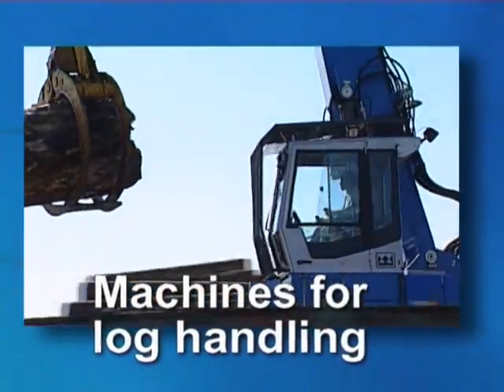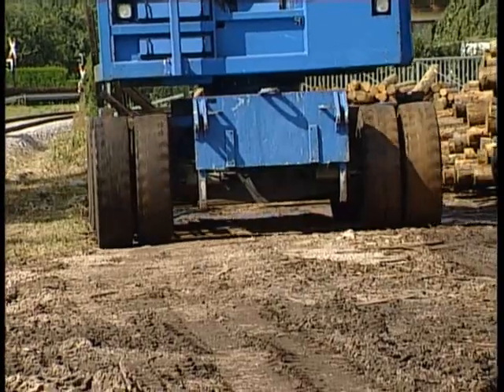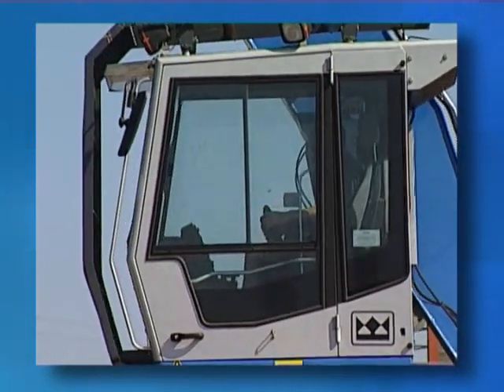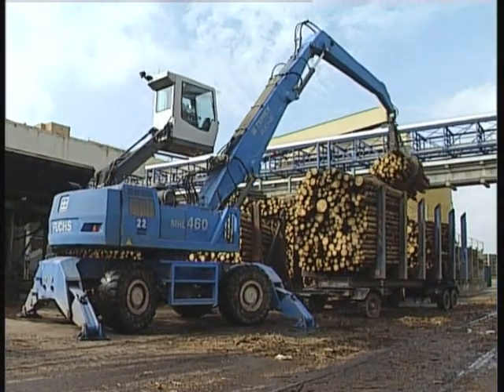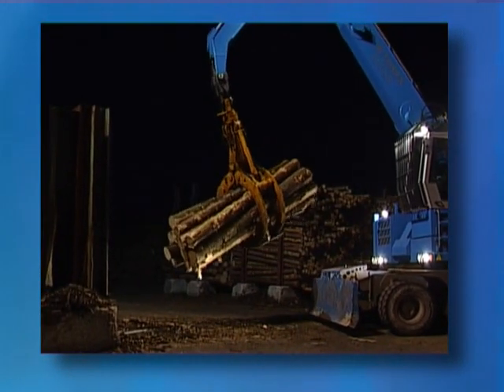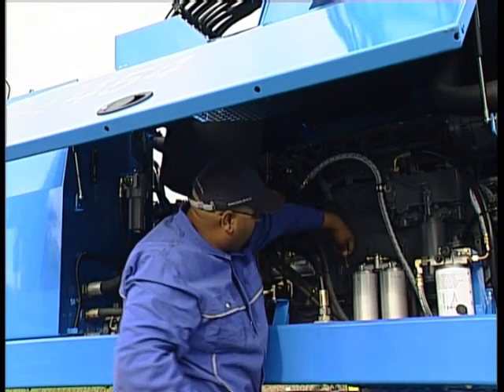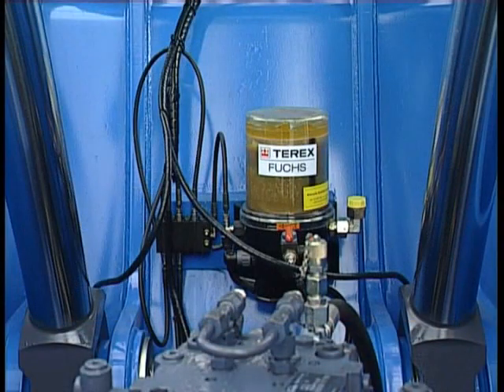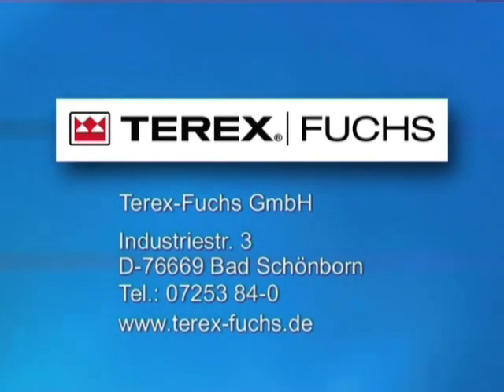Terex Fuchs Log handling.wmv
Terex Fuchs MHL 454 and 474 handling logs